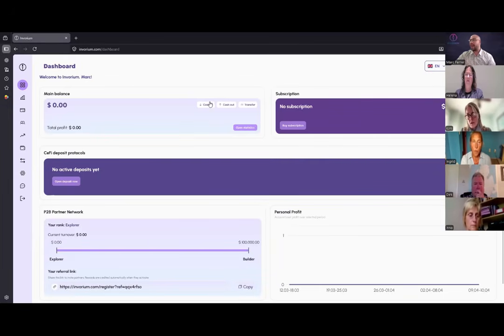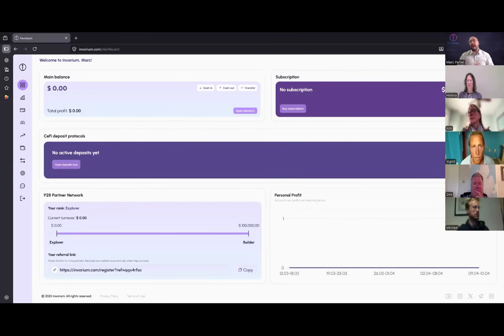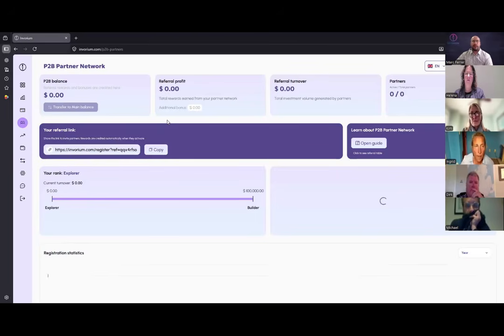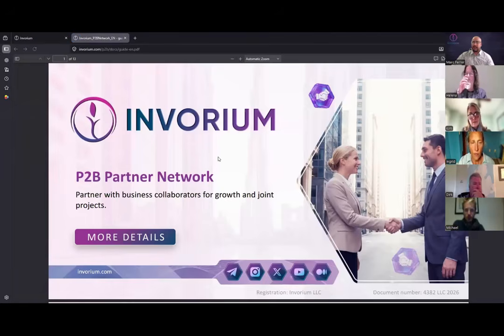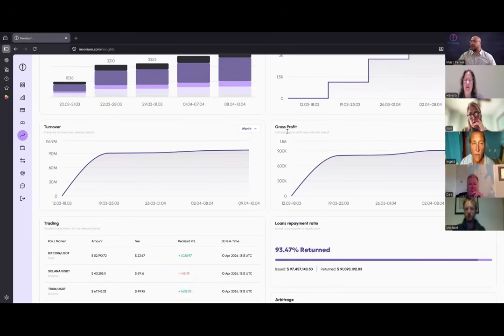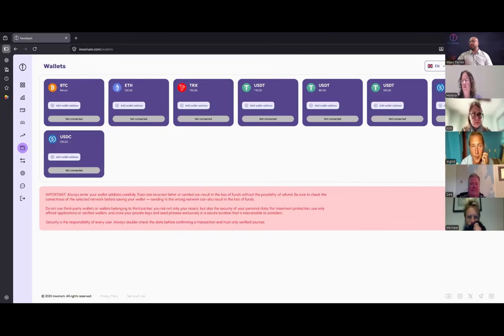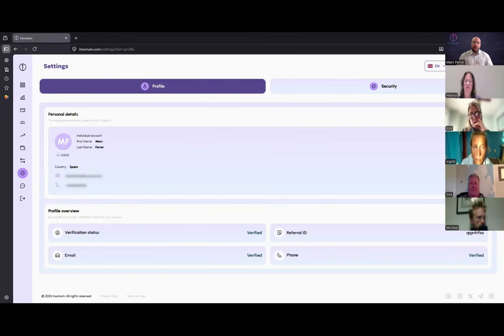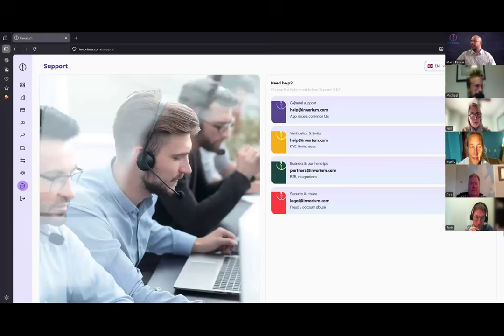Invorium: Platform Architecture, Ecosystem & How It Works | CMO & Speaker Marc Ferrer